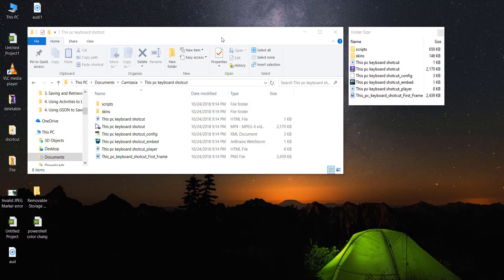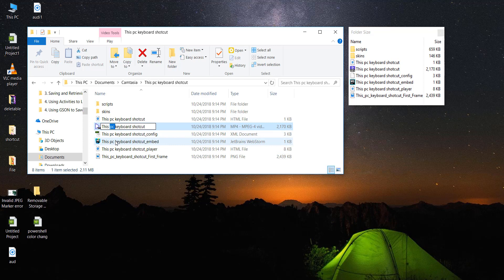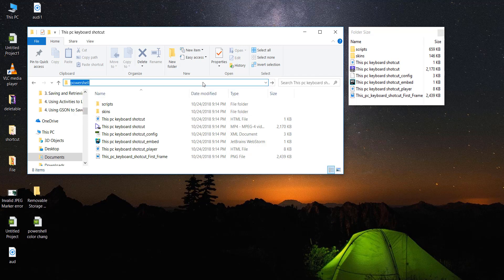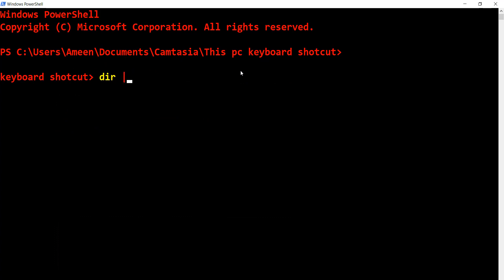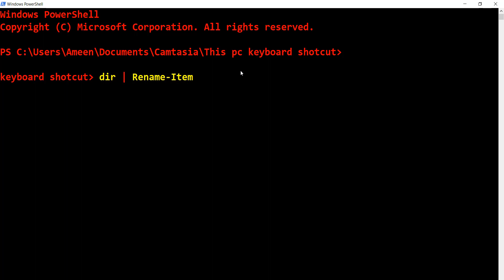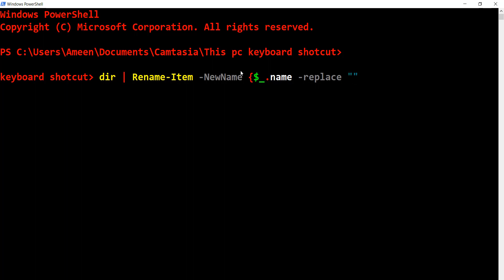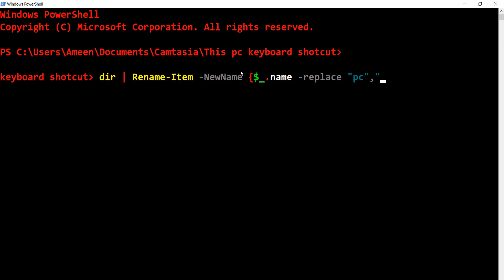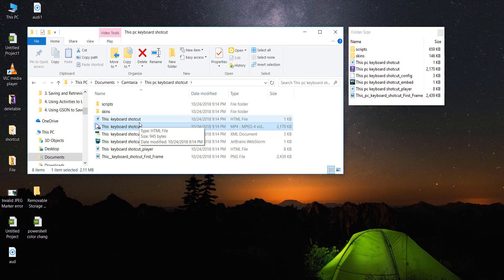Rename The bulk file name using powershell Easily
dir | Rename-Item -NewName {$_.name -replace "Taiwan", "TW"}This will replace tw instead of taiwan
 dir | Rename-Item -NewName {$_.name -replace "Taiwan", ""} this for complete remove the file taiwan from the file